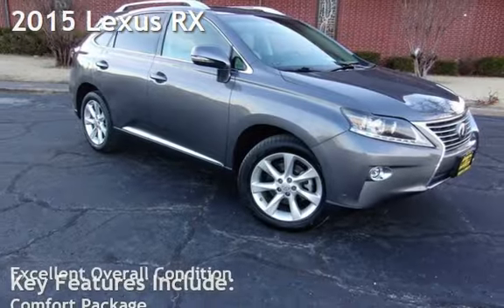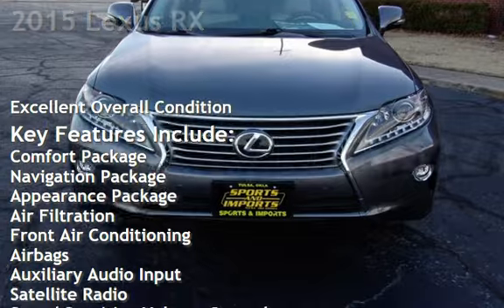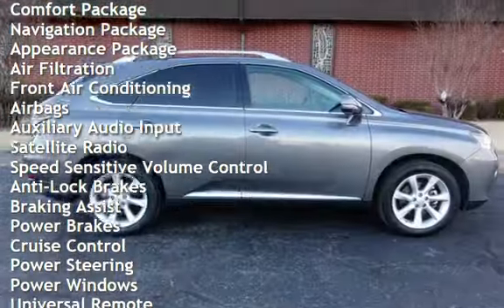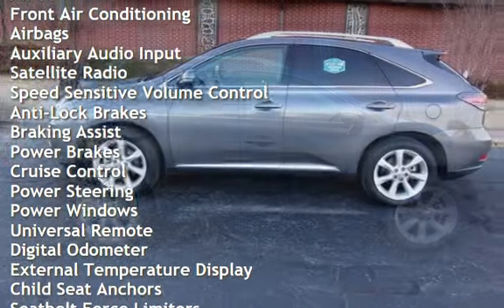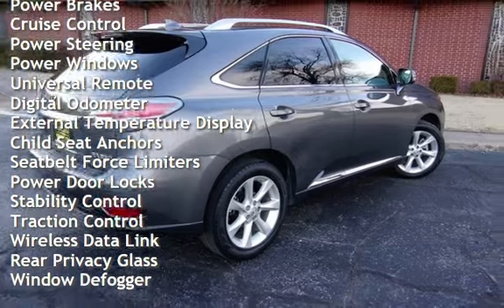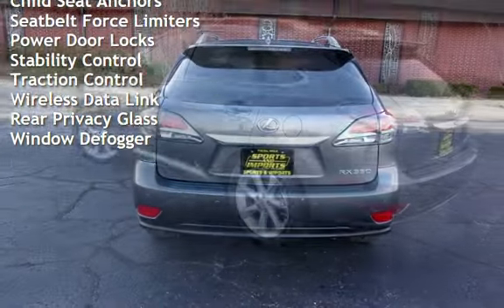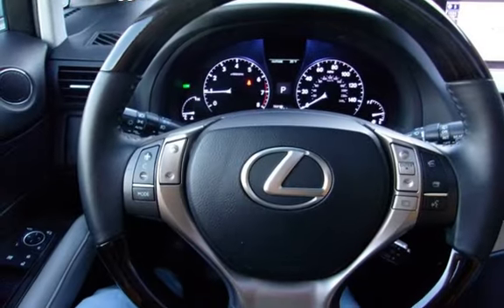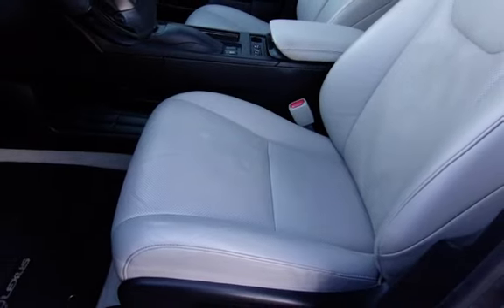2015 Lexus RX for sale in Tulsa, OK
* Pre-Owned Warranty * FREE CARFAX!!! That&#39;s right, only 85K miles on this gorgeous Lexus!!! And it has the features you&quot;re looking for, including: power heated AND cooled seats; a power moonroof; navigation with backup camera; power liftgate; blind spot monitor; automatic dual-zone climate control; power-folding electrochromic outside mirrors; Bluetooth hands-free phone; keyless access with push button start and much more. It&#39;s passed our precise inspection process and is ready to go. Absolutely none nicer, it&#39;s a must see! Sports &amp; Imports of Tulsa has been in the same location for over 41 years now. We have built a reputation for our unmatched quality and customer service. You can feel safe buying your next automobile from us knowing we stand behind every vehicle we sell. * Includes a Limited Powertrain Warranty and a free Carfax history report. * PRINT THIS AD and BRING WITH YOU FOR A FREE $20 GAS CARD WITH PURCHASE AT THIS SPECIAL INTERNET PRICE